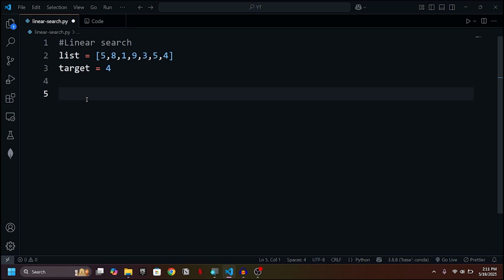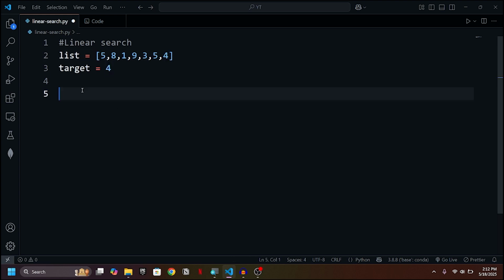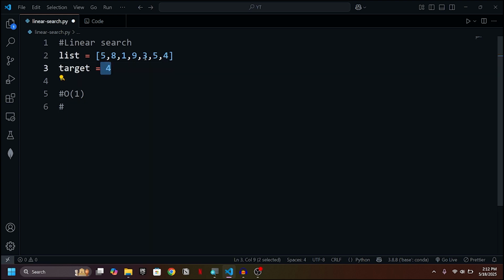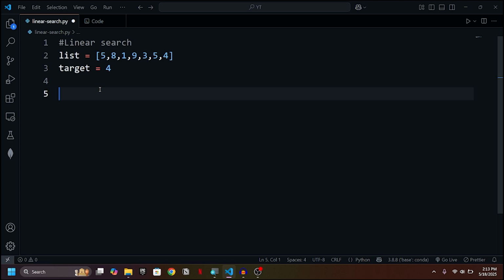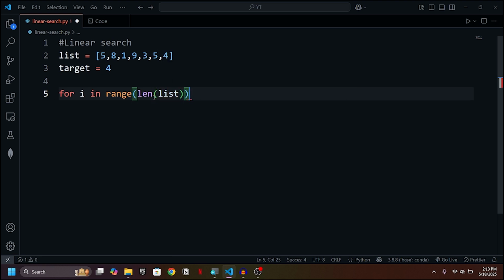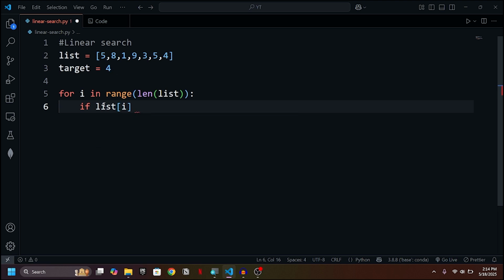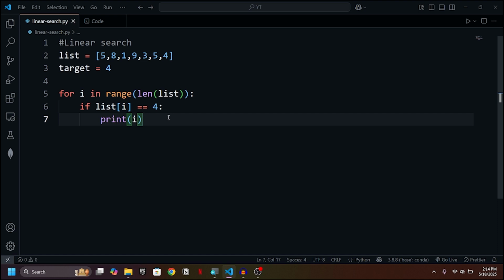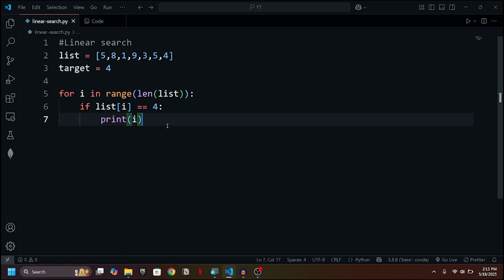LINEAR SEARCH Algorithm Using Python! | Learn Data Structure and Algorithm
Learn how to implement the **Linear Search algorithm in Python** step by step. In this beginner‑friendly tutorial, we'll cover:

What is **linear search** (also known as sequential search)
How to write a **linear_search(arr, target)** function in Python
Time complexity analysis: Best case O(1), Average/Worst case O(n)
Why and when to use linear search vs. binary search or hash lookup
Real code examples, edge cases (target not found returns –1), and tips to avoid off-by-one errors

**Code snippet** included:

```python
def linear_search(arr, target):
    for i in range(len(arr)):
        if arr[i] == target:
            return i
    return -1